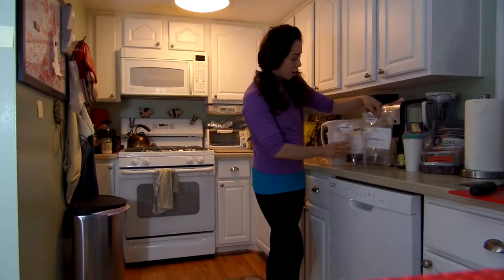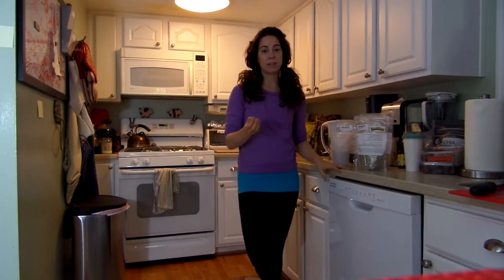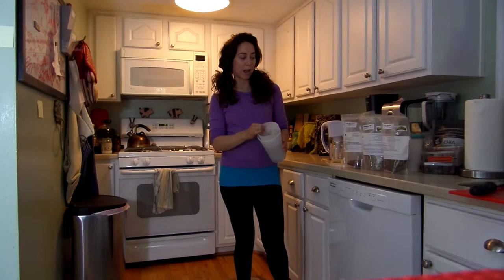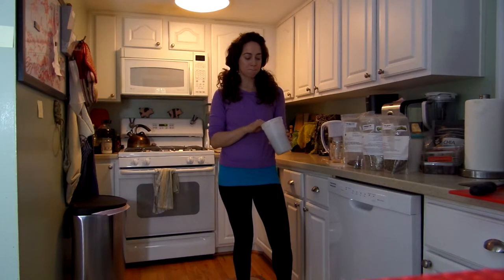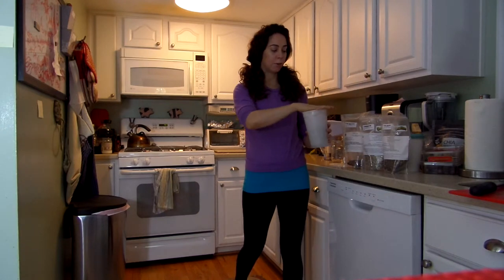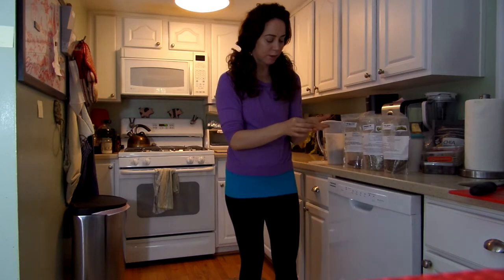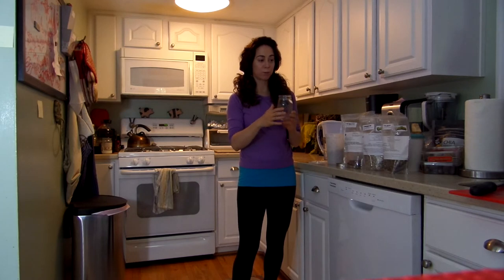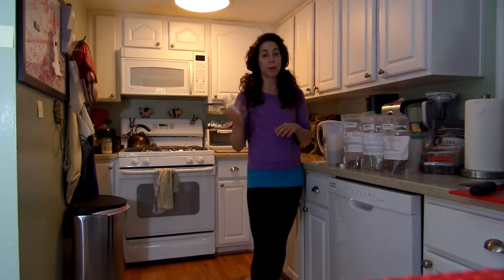Rx'd Yoga: Sprouting 101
This short segment I teach you about what I know about sprouting, what sprouts are my favorite and why I sprout.  Enjoy!!

My recommended shopping list:
Easy Sprout Sprouter:
Sunflower Sprouts
Brocolli Sprouts